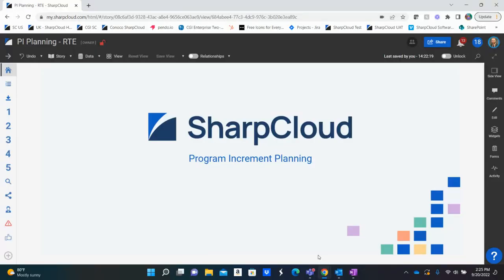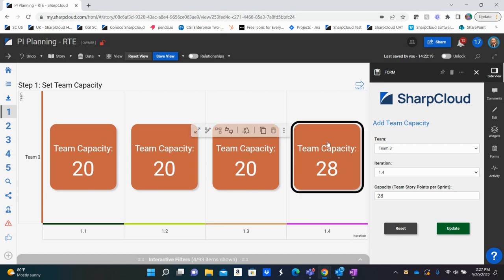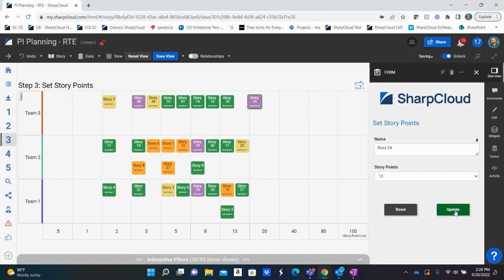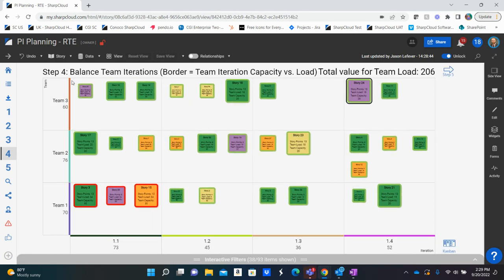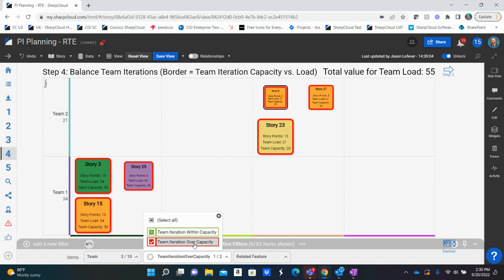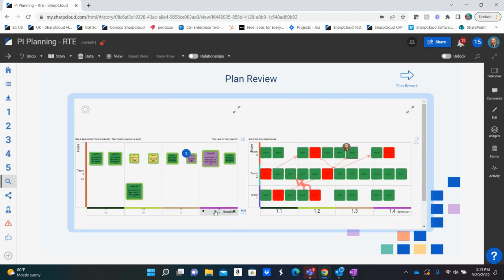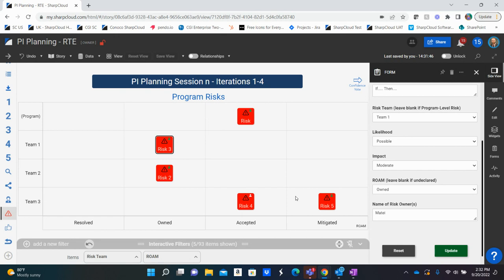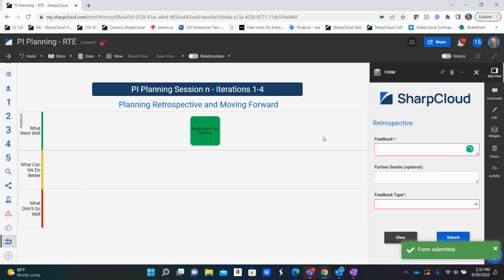SharpCloud for PI Planning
PI Planning Toolkit Powered by SharpCloud gives you real time visibility of your agile projects and the relationships between them. With full transparency across the portfolio, risks and duplicate activities can be identified immediately, resulting in more informed decisions.

Leverage real-time, data-driven capabilities for PI Planning. Connect disparate Agile planning and work tracking tools, such as Jira, in PI Planning Toolkit and synchronize data for better cross-team planning, collaboration, and transparency around risks and dependencies.